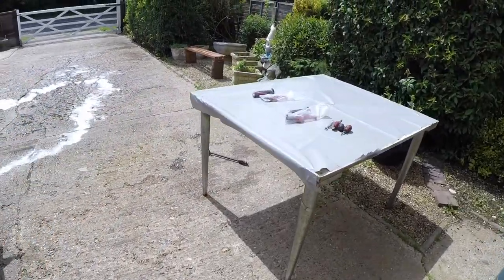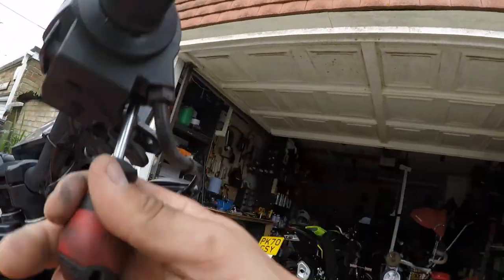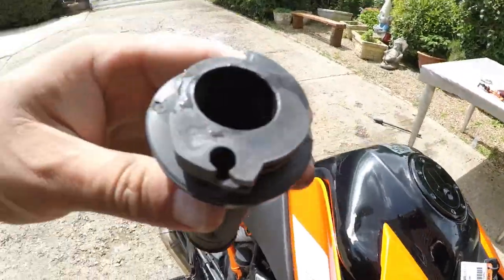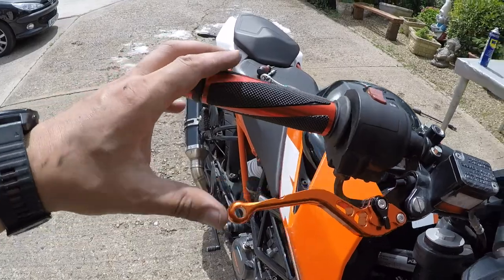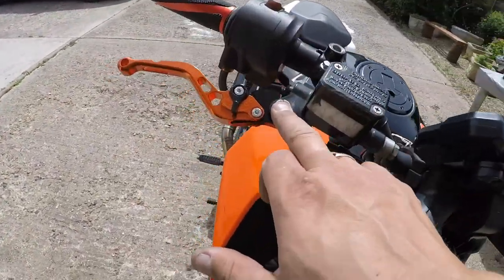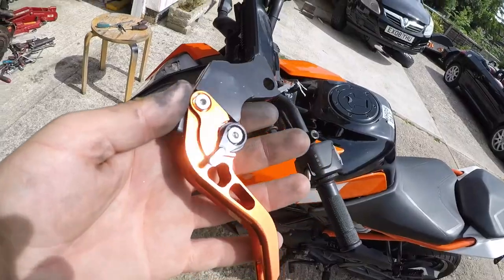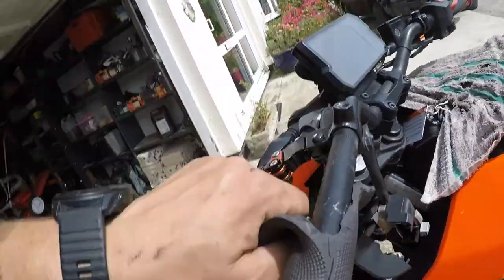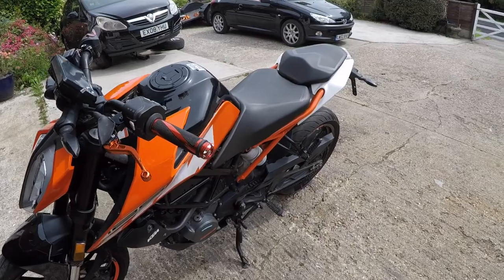KTM Duke 125 Upgrading Levers and Handle Bar Grips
in this video i will upgrade handle bar grips and levers will show have to take old ones off and replace with aftermarket ones step by step